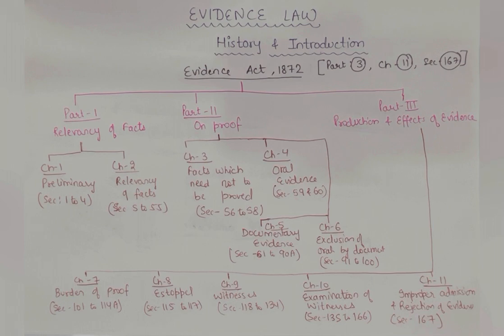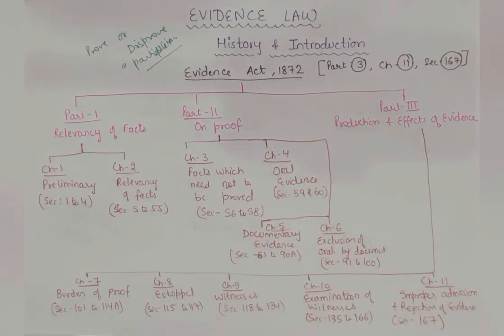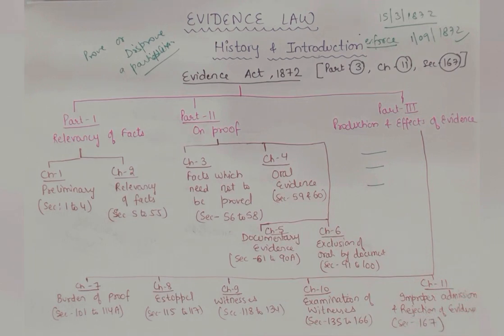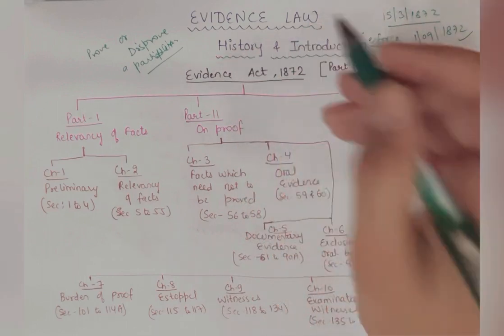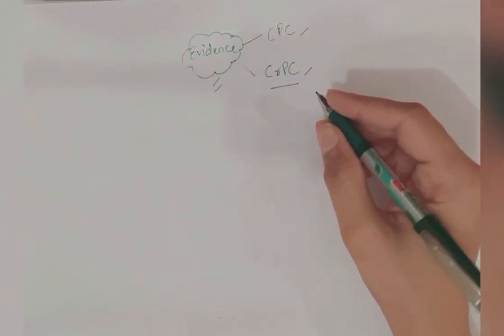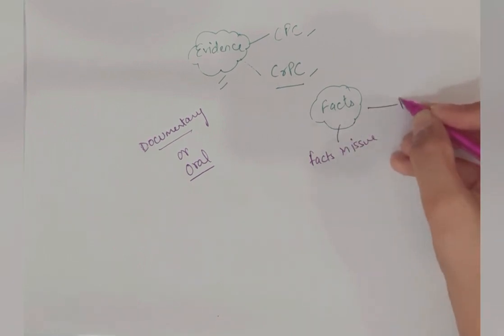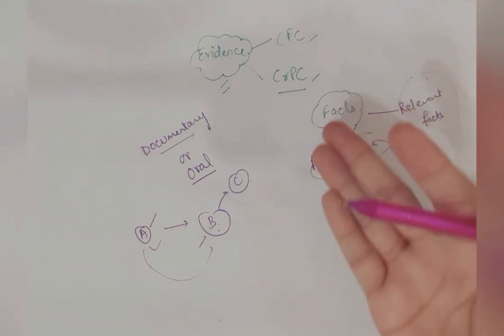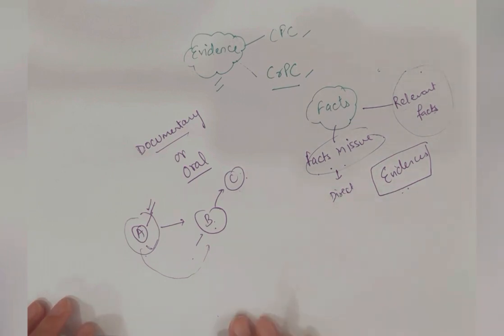Law | Indian Evidence Act,1872 | History and Introduction | Learn with NISHMAN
GEARS:-
1) Sonata gold 2.4ghz noise cancellation mic wireless
2)Camera tripod Stand
3) Iphone13
4) HIFFIN E27 studio single holder umbrella lighting kit
5) ALKOSIGN Astra Chrome White Boards
6) SONI officemate Whiteboard Marker
7) Wacom pentablet
8) Macbook air
9) Ipad air
10) wireless mouse
11) usb hub 7 in 2
12) Apple pencil
13) tablet pencil
14) camera
15) wooden tablet
16) table
17) green screen
18) boya mic
19) rode mic
20) chair
21) lights
22) wireless keyboard
23) laptop stand
24) pen stand
25) A4 size paper
26) color pens
27) highlighters
28) sticky note
29) airpods
30) screen GLASSES
31) bed STUDY TABLE
32) extra SCREEN